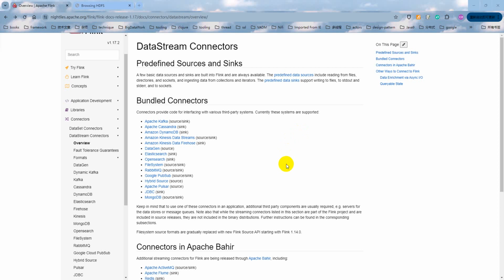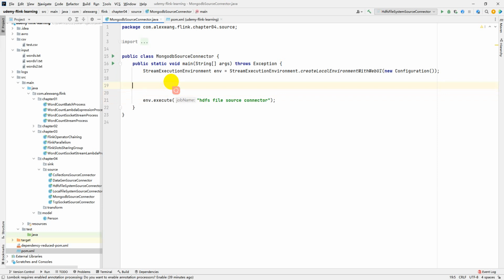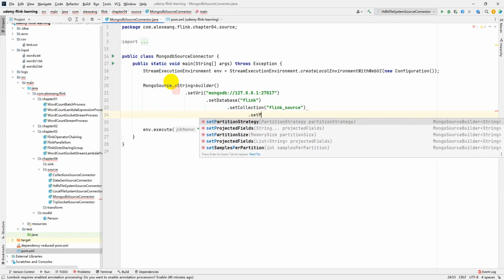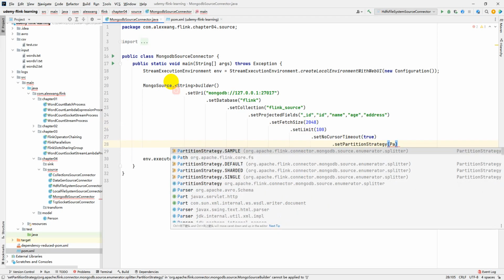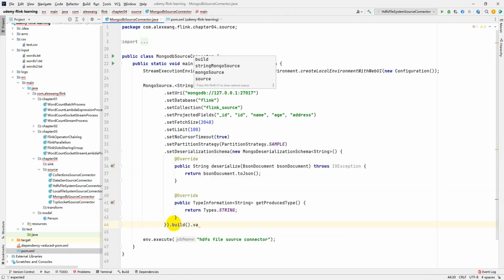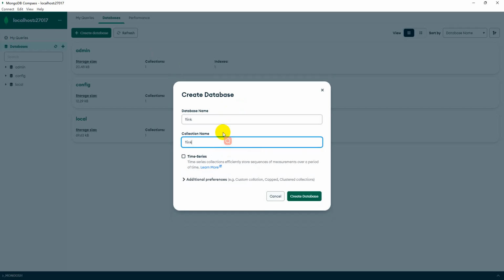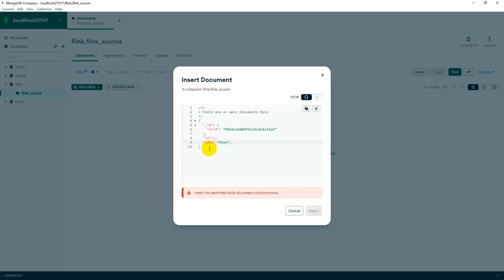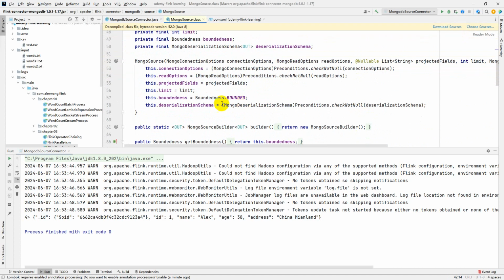Apache Flink-51 Flink Source Connector Mongodb Source Connector